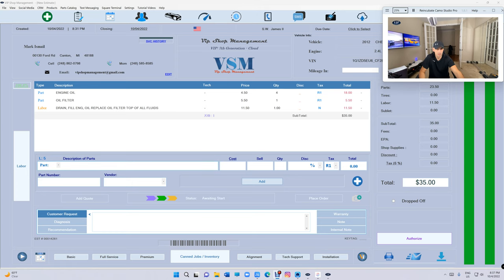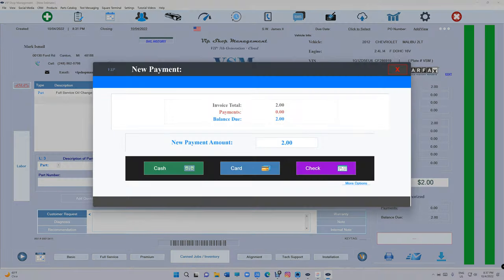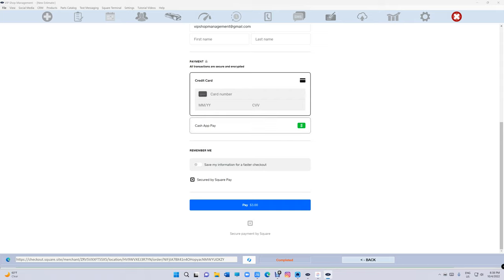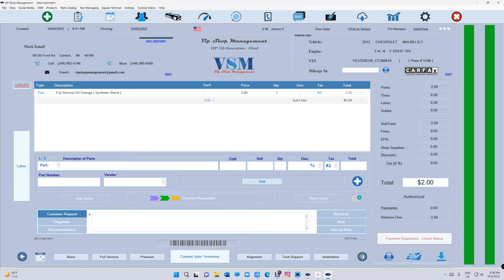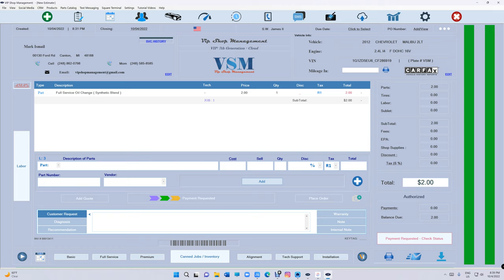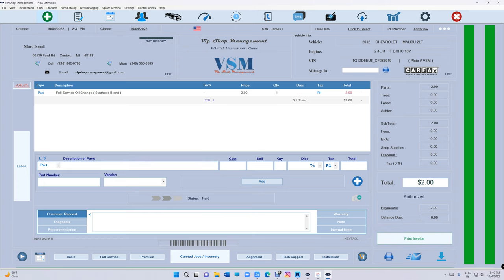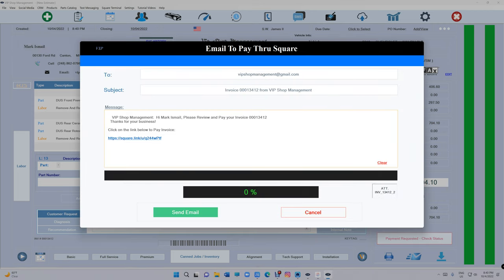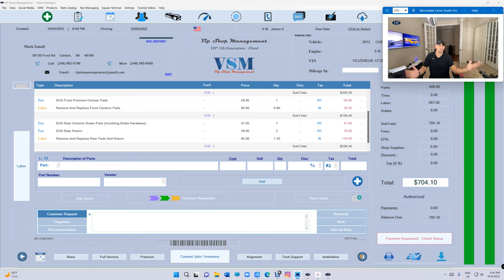Cash App and AfterPay have been activated